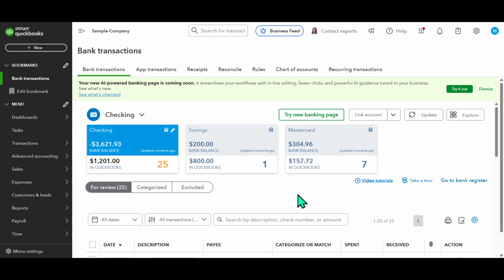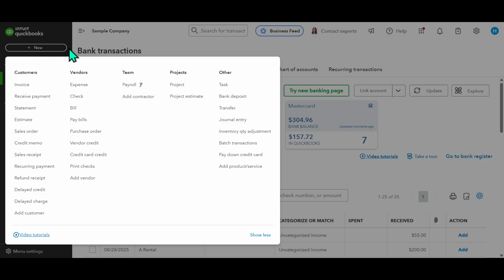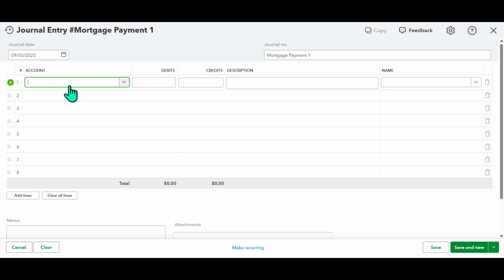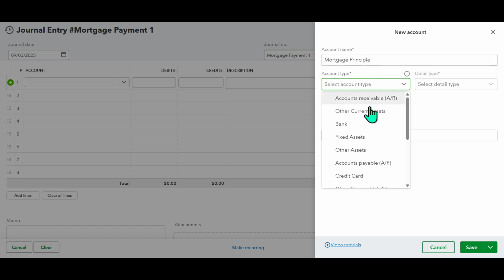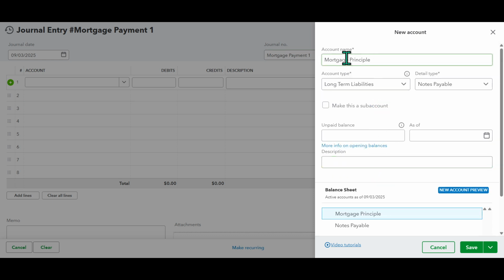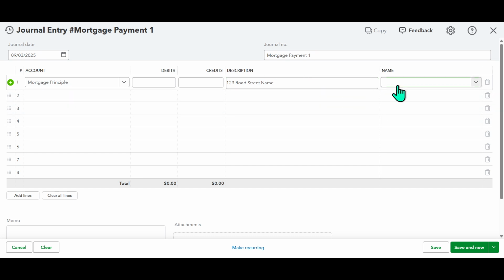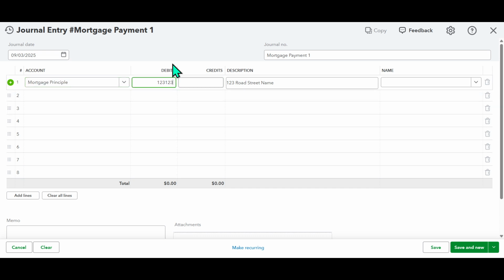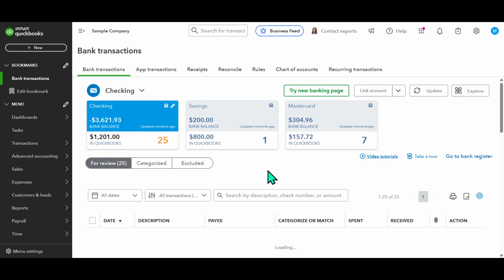How to Record Mortgage Payments in QuickBooks Online (2025 Tutorial)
Record mortgage payments in QuickBooks Online to properly track principal, interest, and escrow for accurate financial reporting.